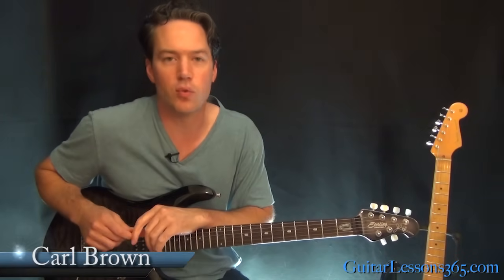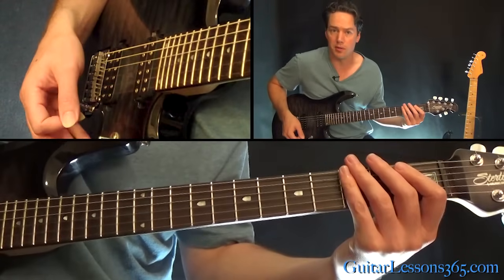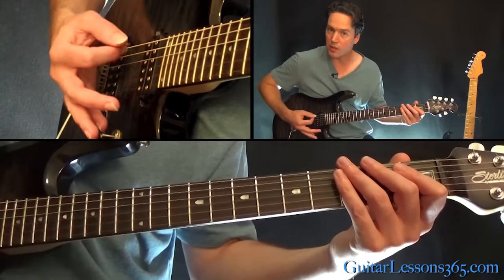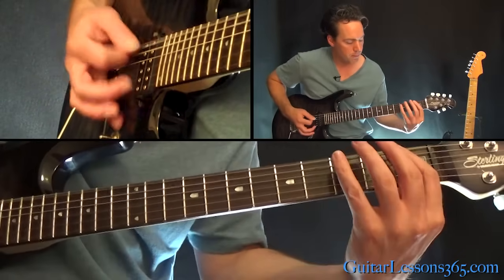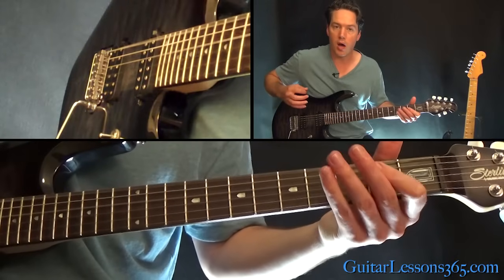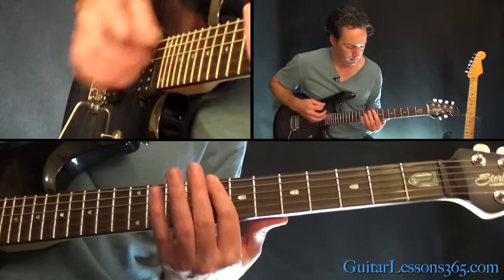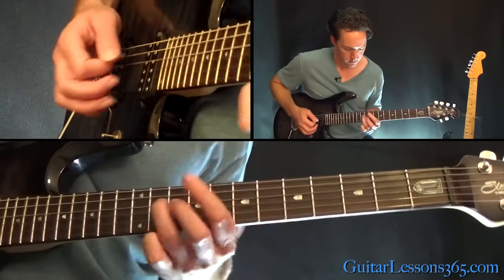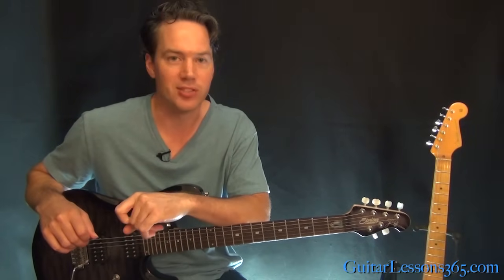Them Bones Guitar Lesson - Alice in Chains - Chords/Rhythms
Click here for my Alice in Chains playlist featuring ALL of my Alice in Chains song lessons!

In this Them Bones guitar lesson video series, I will show you in a very in-depth couple of videos, how to play this short but seriously explosive hit from Alice In Chains.

Guitarist Jerry Cantrell can really create some cool guitar riffs that have lots of odd-time signatures and chromatic lines. It under 3 minutes, not a single note is wasted in "Them Bones", from beginning to end it simply rips.

The tuning that Alice In Chains' employs in "Them Bones" is dropped "C#" tuning. Starting from the 6th string that will be C# G# C# F# A# D#. Or if you have a chromatic tuner that displays accidentals as flats instead of sharps you will tune to these notes Db Ab Db Gb Bb Eb.

In the first video lesson I will show you how to play the 3 guitar riffs used throughout the entire song. The main opening riff uses a perfect 4th interval on top to and a little bit of dissonance after which you will rip into a heavily palm muted chromatic riff consisting entirety of power chords. The rhythm is very consistent which makes this a pretty easy riff to play.

The second and third riffs are also made up of mostly power chords and have a bit of a laid back feel even though the second riff (verse) has a very odd feel about it timing wise. However, it is the timing that makes the riff sound so cool.

When learning the third riff, make sure you pay close attention to the little guitar lick that Jerry Cantrell throws into it.

In the second lesson video, I will cover Jerry Cantrell's guitar solo note-for-note. This solo is absolutely perfect for this song and has a ton of cool melodies and licks.

Jerry Cantrell's solos are well known for being highly melodic, inventive and flashy in just the right moments and this solo is no exceptions.

I think this is a great solo for the intermediate level guitarist to learn. It has some exotic melodies and a couple of fast licks to challenge you, but nothing that is too hard to get under the fingers. Have fun!

Carl...